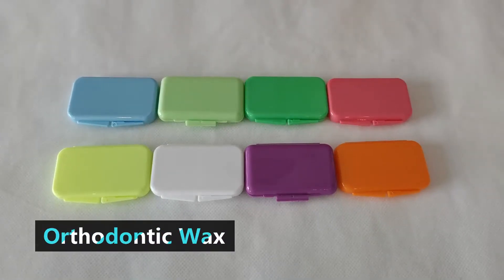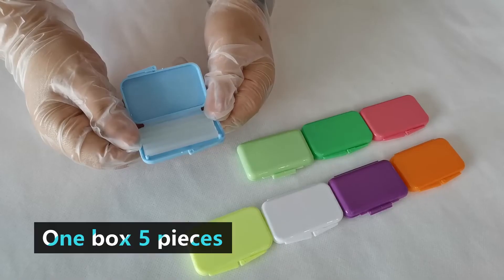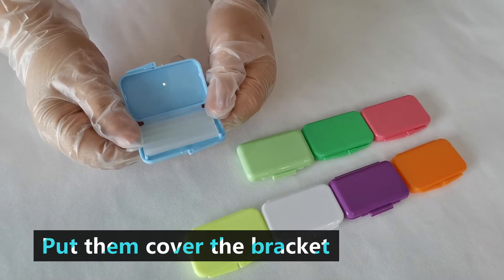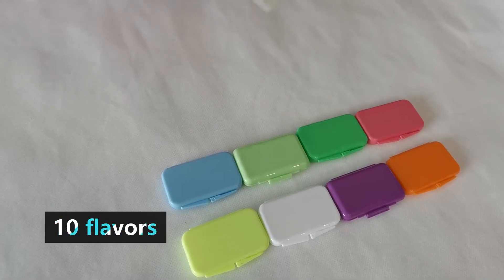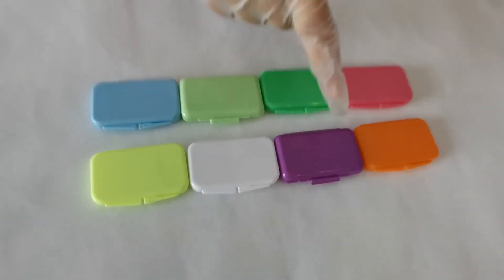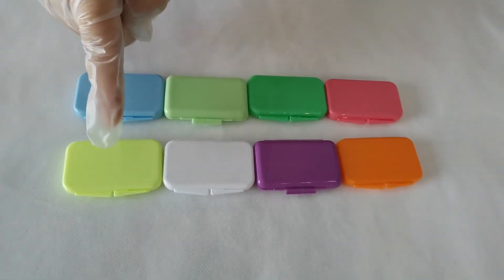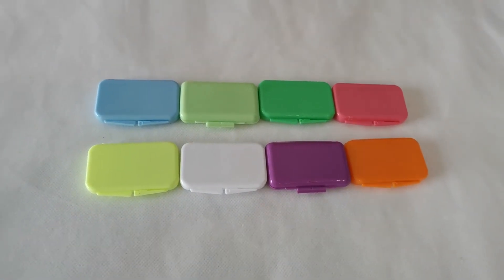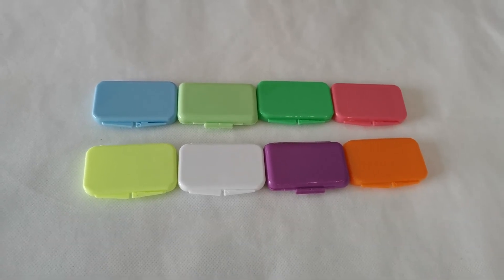G111 orthodontic protection wax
Used after make orthodontic. Cut 3mm, put them cover the bracket. Remove the protective wax before meals.There are ten flavors, different color different flavors.